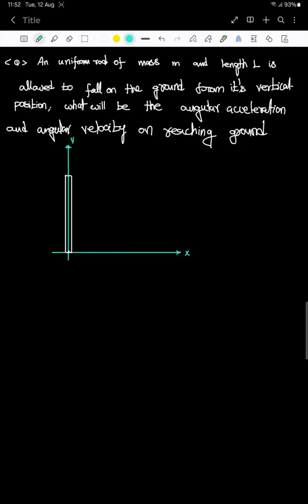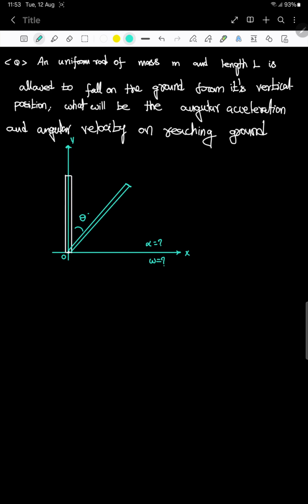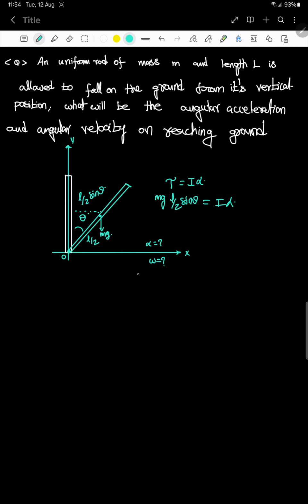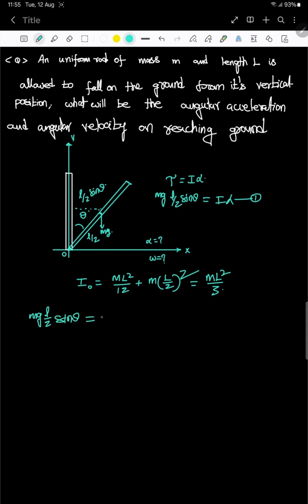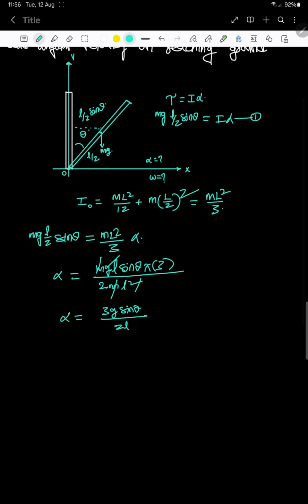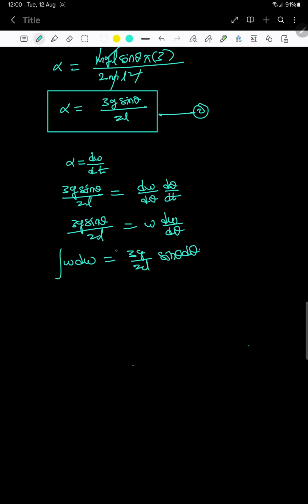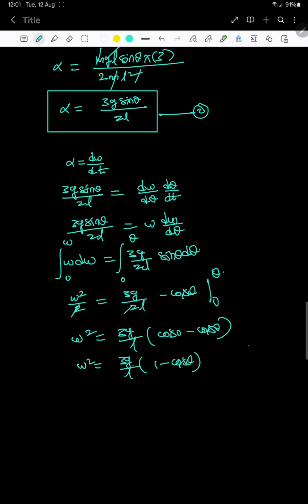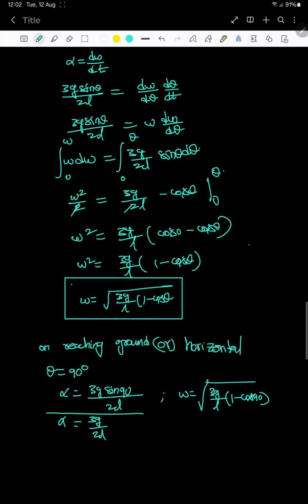Rotatory mechanics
advances illustration rotatory mechanics